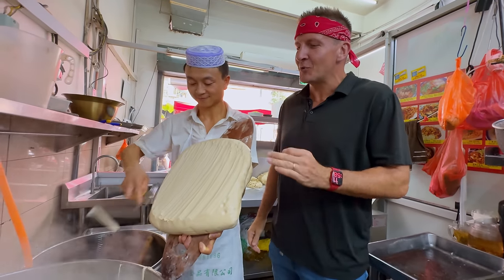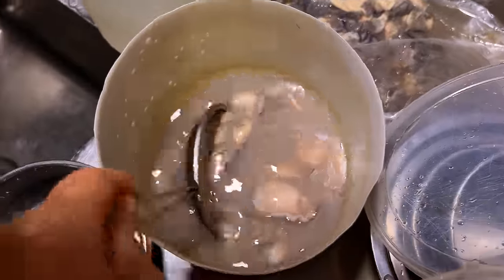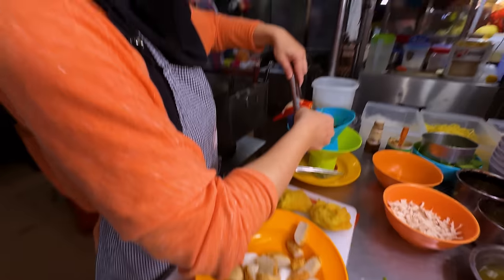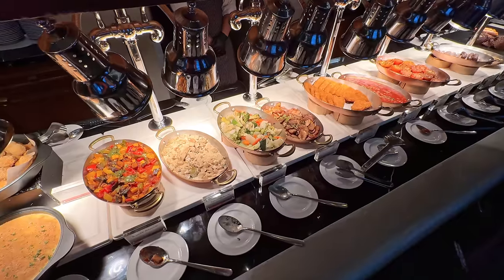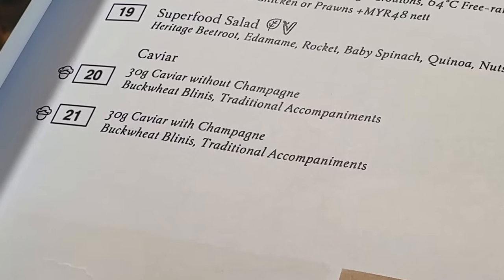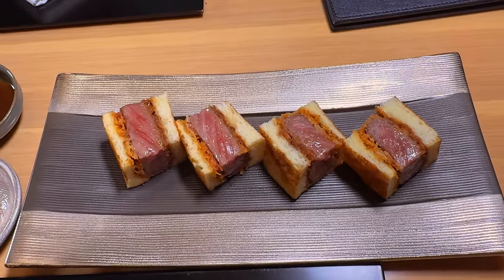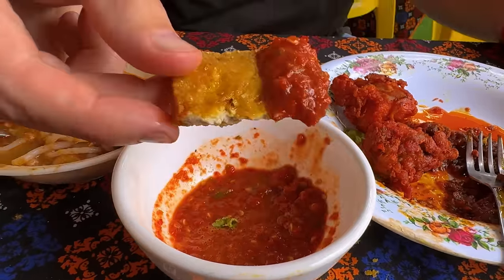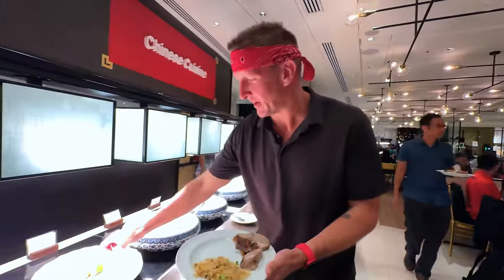Malaysia Street Food Marathon!! From $1 to $1000!!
🎬CREDITS:
VIDEO EDITOR » Hà Nhật Linh + Khang Bui
COMPILATION EDITOR » Khang Bui
CAMERA OPERATOR » Dinh Tuan Anh
PRODUCER »  Van Ho, Nhi Huynh
COLOR & MASTER » Nguyễn Quang Dũng